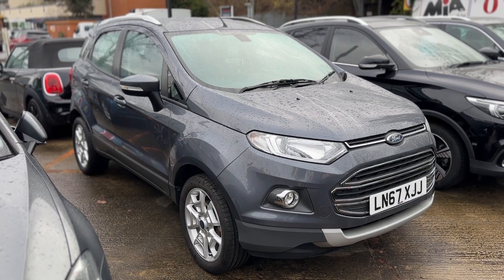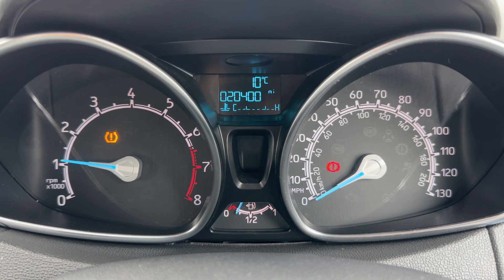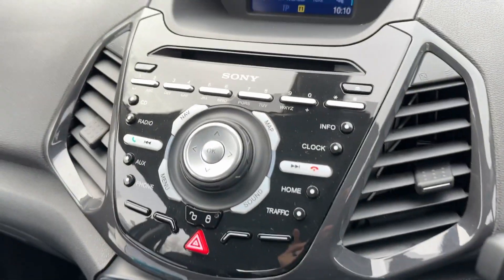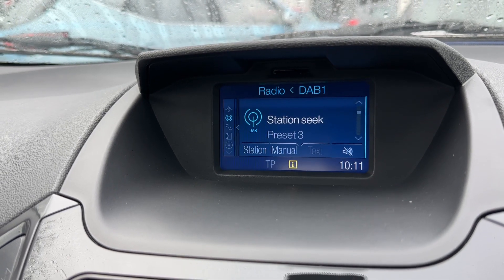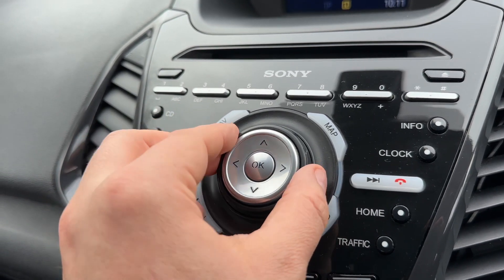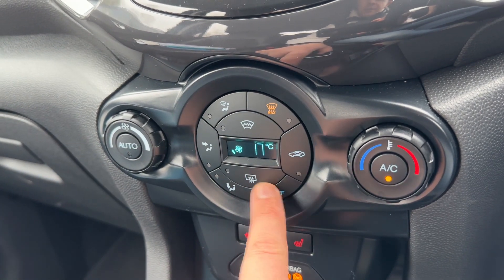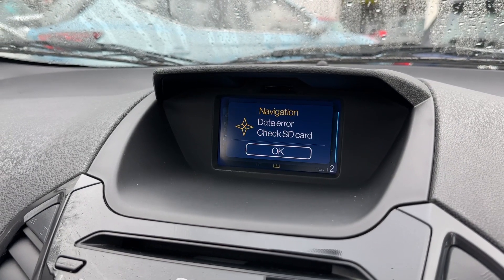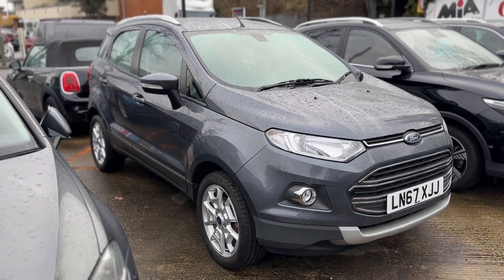Ford Ecosport LN67XJJ